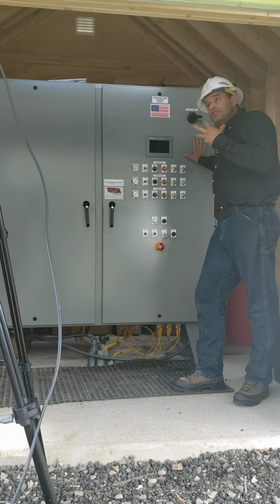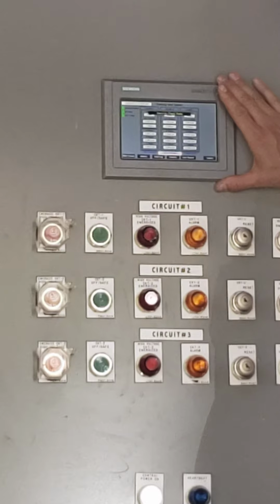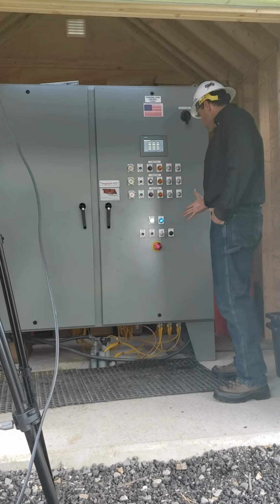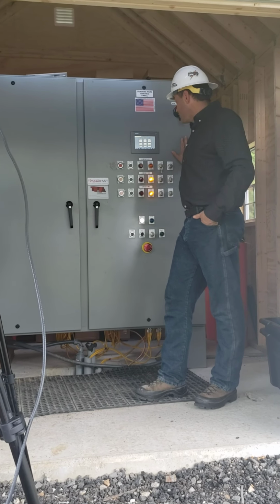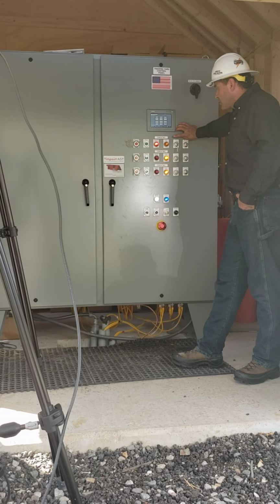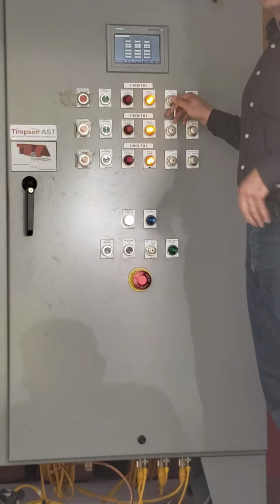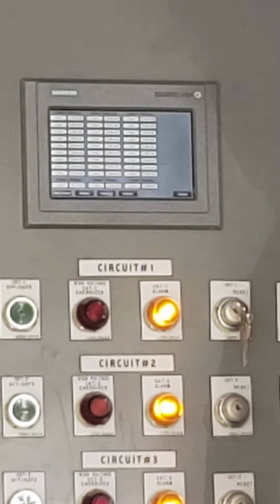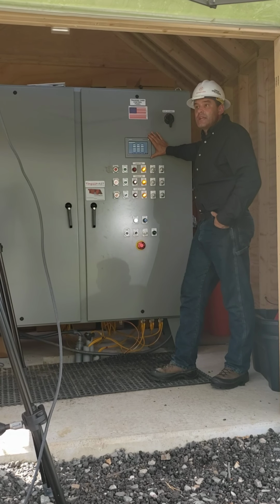Timpson Training Unit for distribution (TTU-D)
How to startup and operate your Timpson Training Unit with Brady Hansen